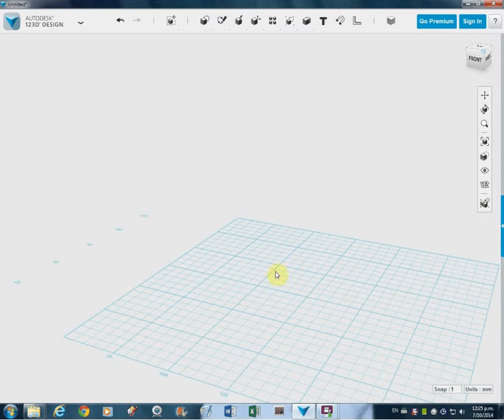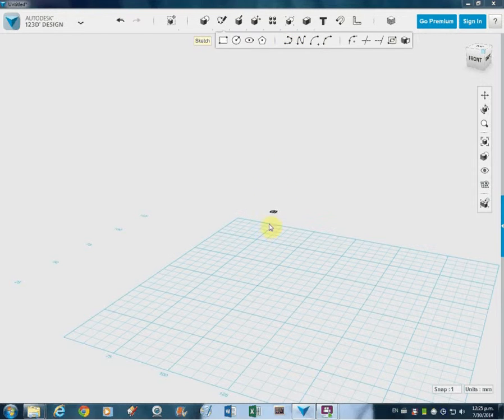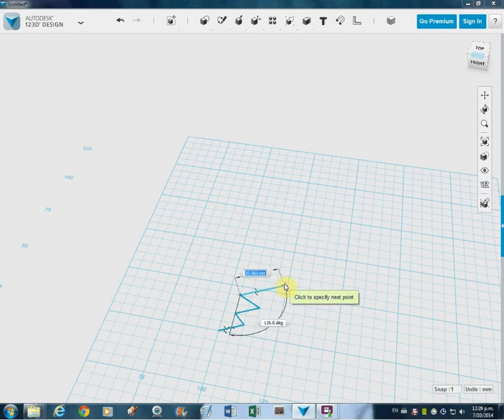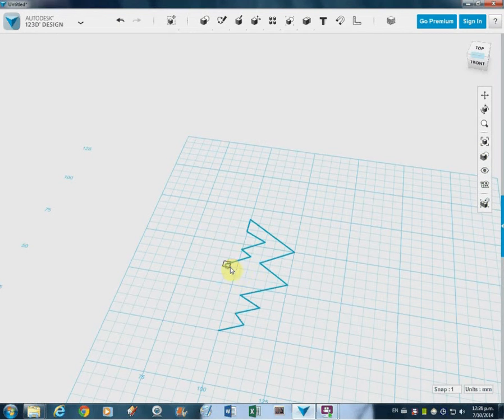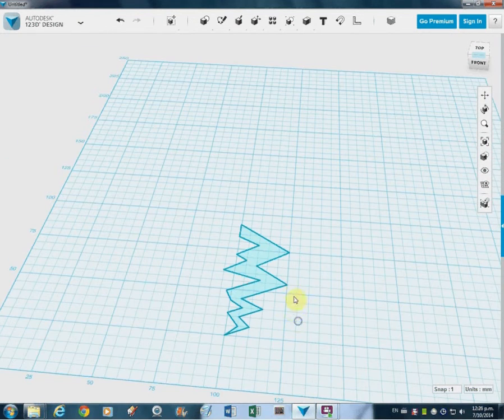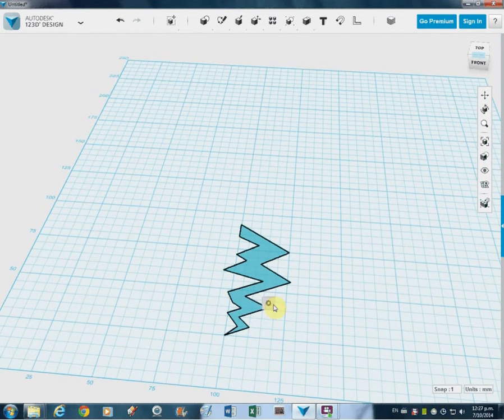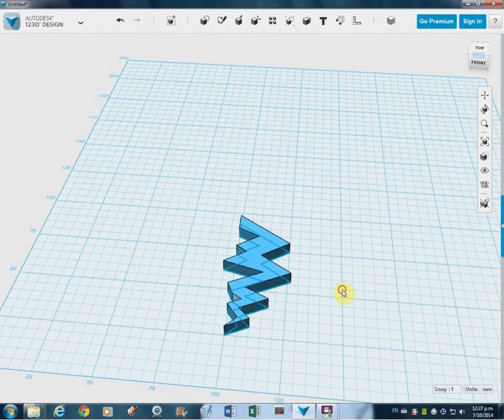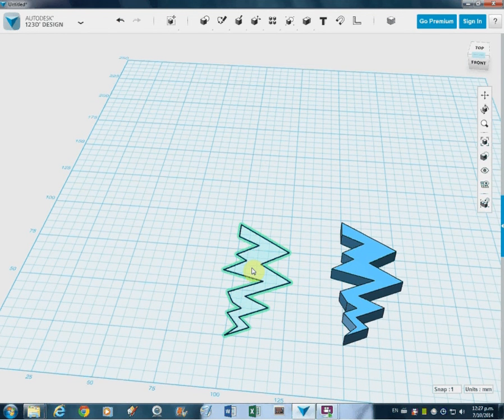13 Even more on Sketches - 123D Tutorial #13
Carrying on with Sketches and taking it a little further.